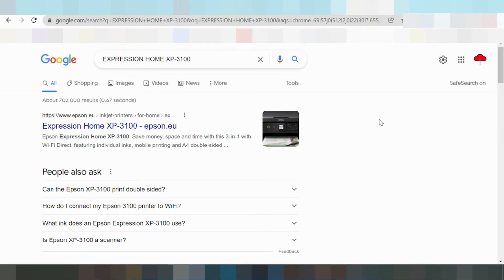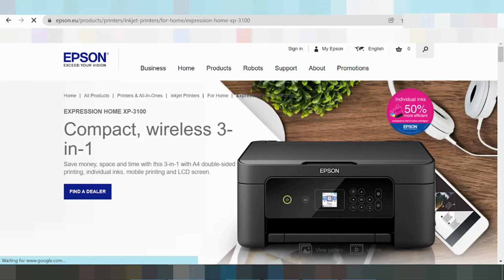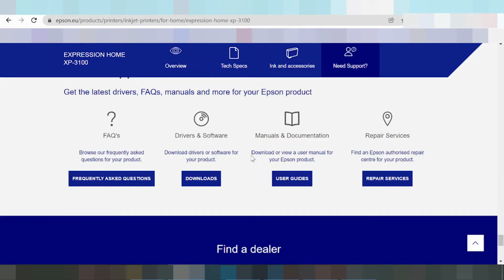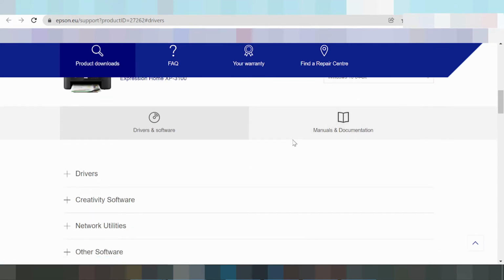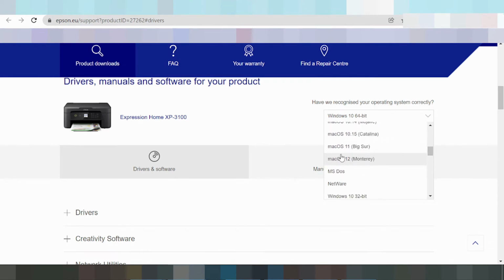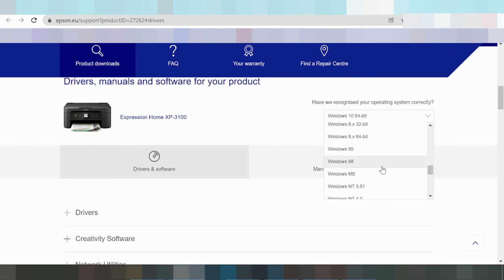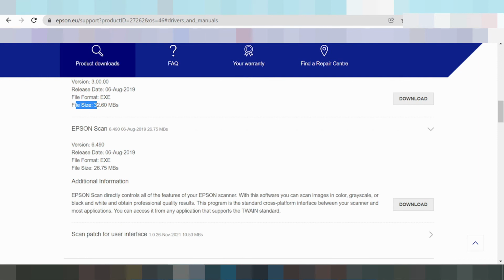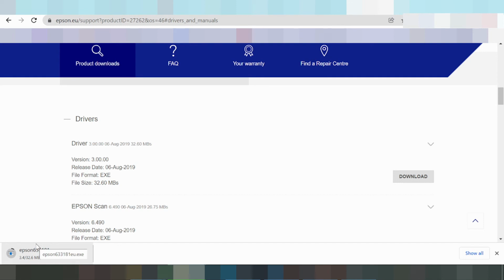EXPRESSION HOME XP-3100 Driver Download Windows 11 Setup Instruction